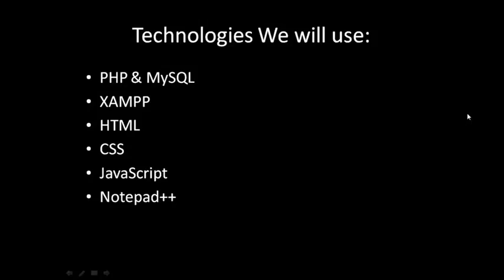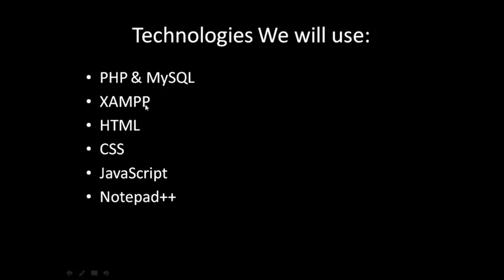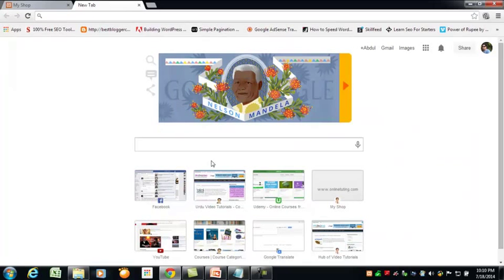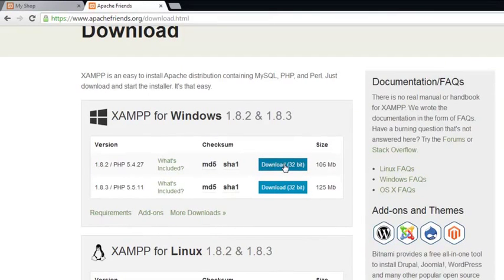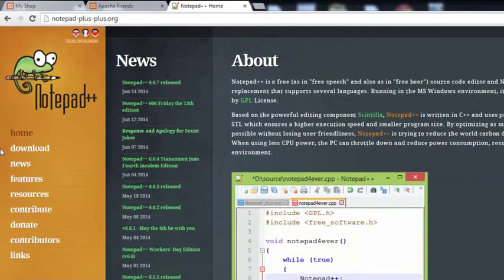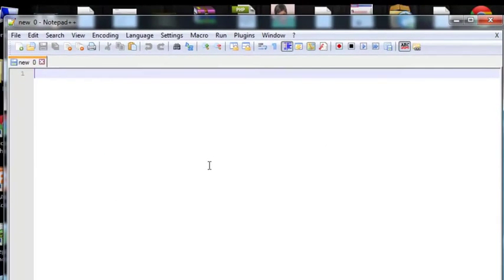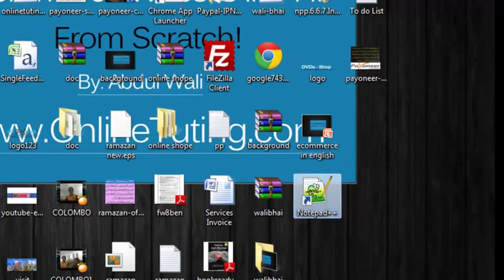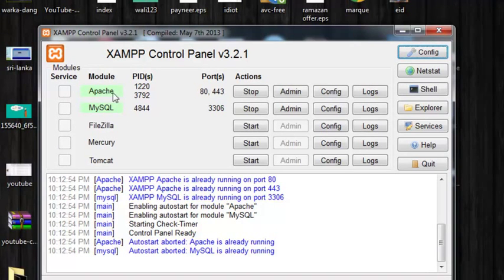[WEBDEVELOPMENT] Chapter 1 - Installing the tools